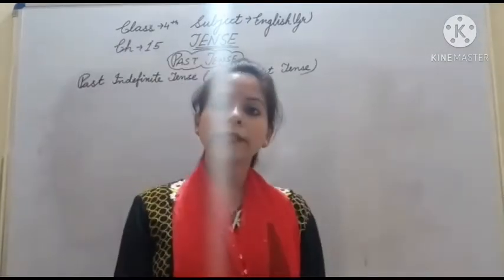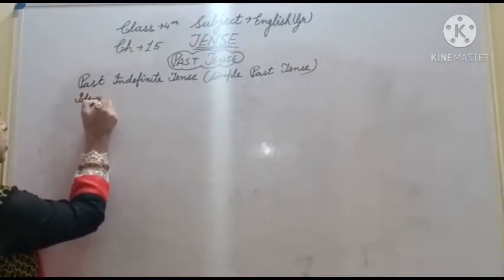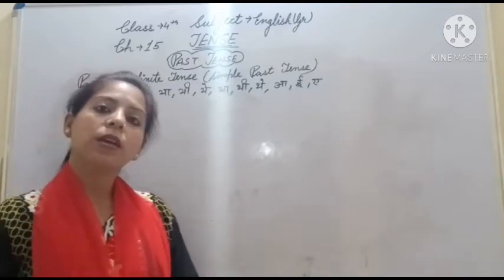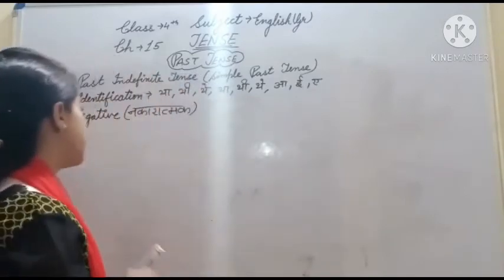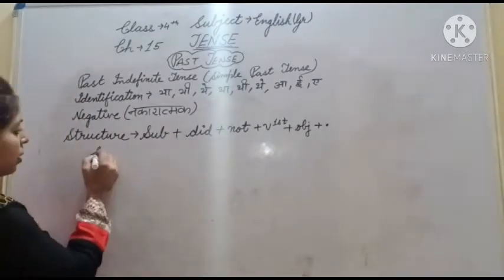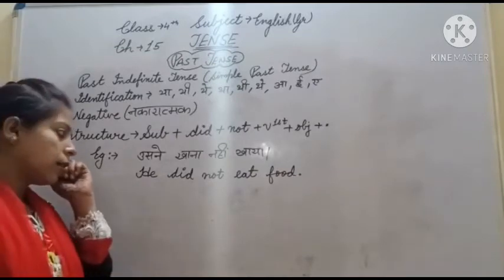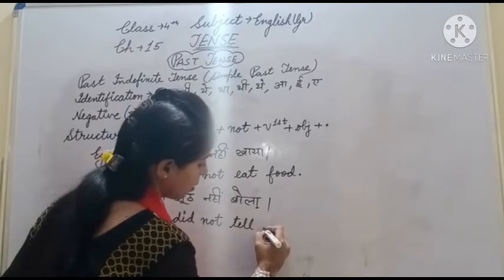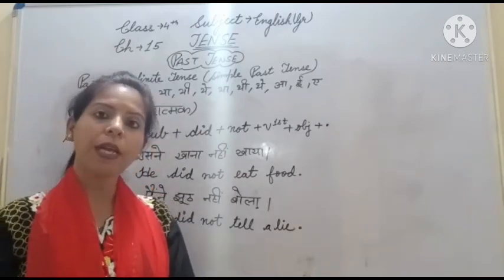4th English 10/11/2020